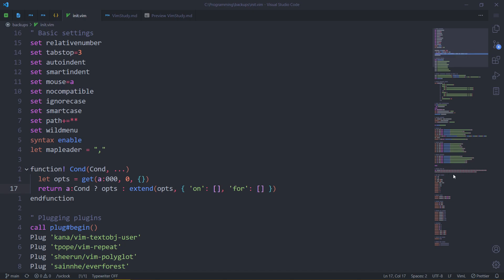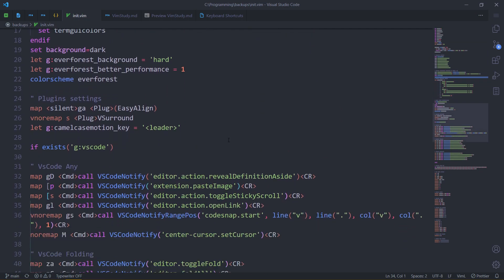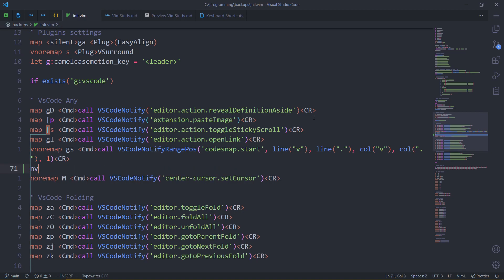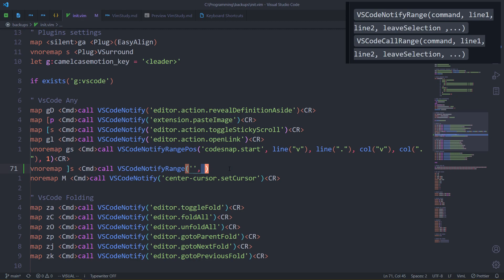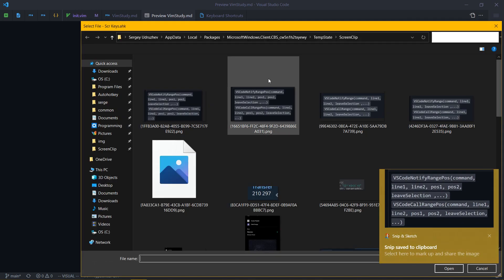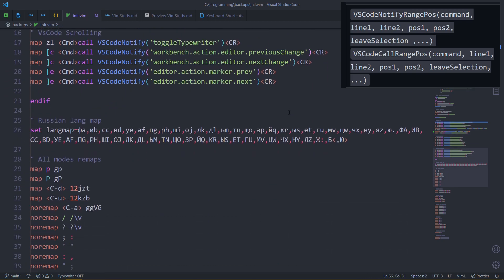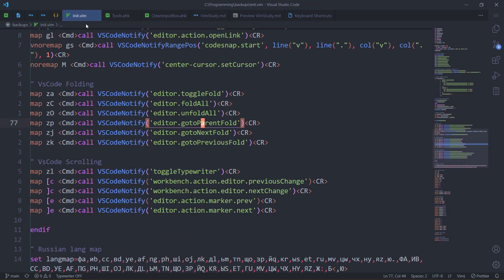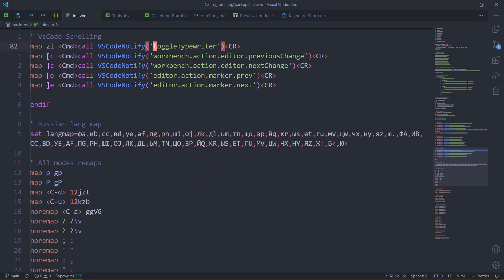Using the neovim extension to the fullest — Neovim & VsCode